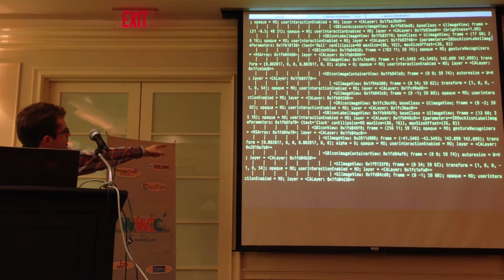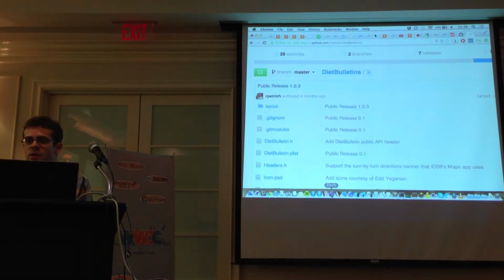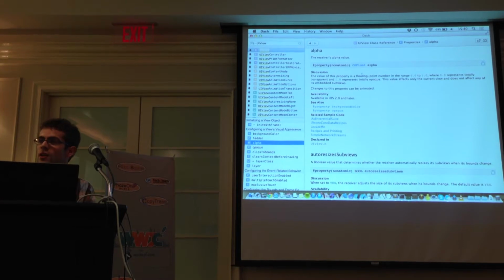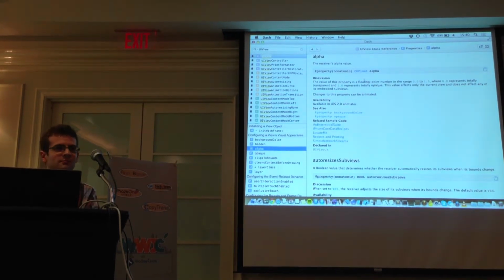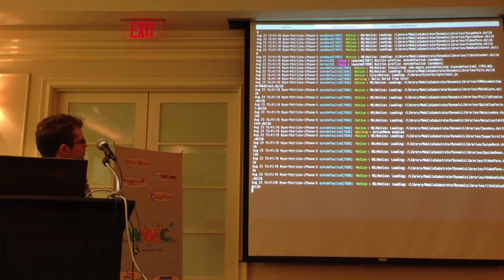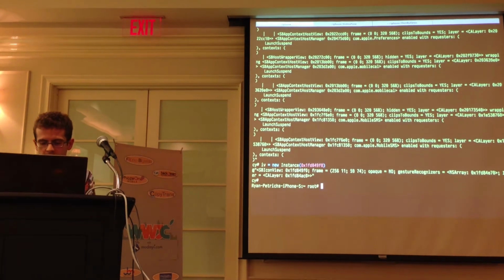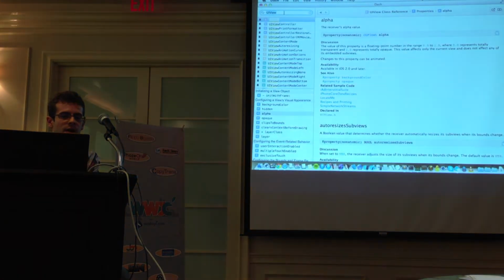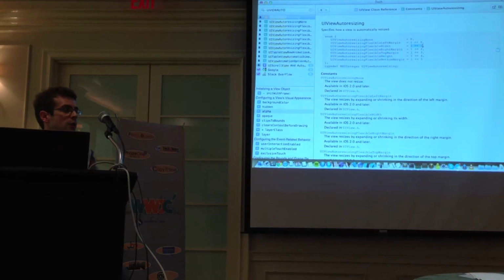WWJC 2013 day 1: Ryan Petrich Q&A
The first day of WWJC 2013 was intended as a workshop. Due to the cancelled Theos presentation the plans changed a bit. Ryan gave an ad-hoc speach and this is the Q&A part of it.
Sorry for the bad quality, especially sound. I just recorded a bit with my iPhone but then left it running, because it was an interesting question. And as I thought there might be no other recordings, maybe capture the rest too.